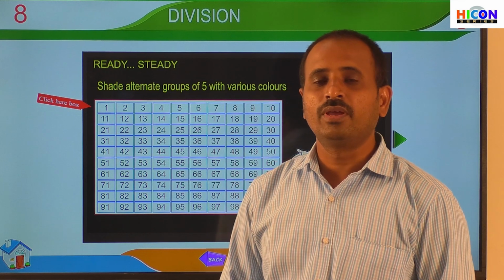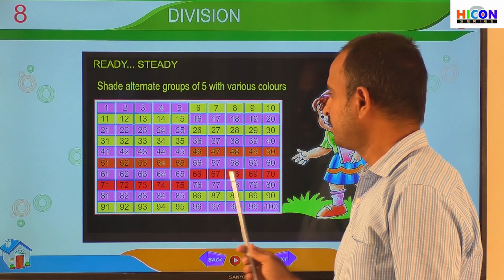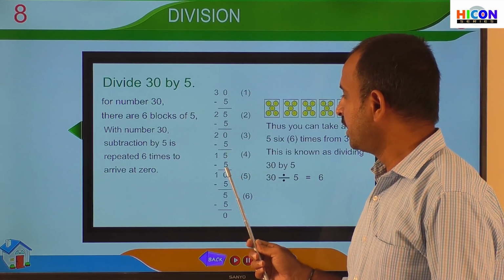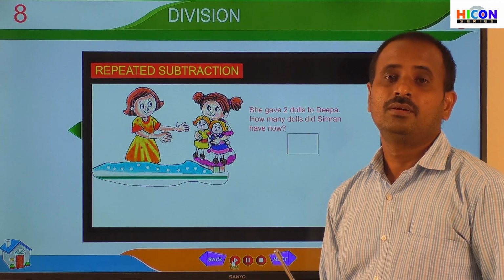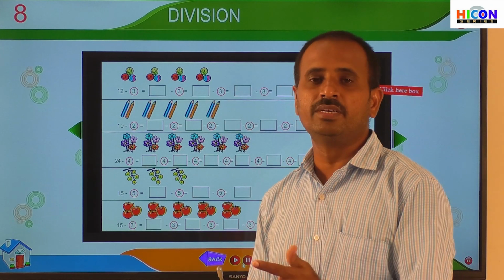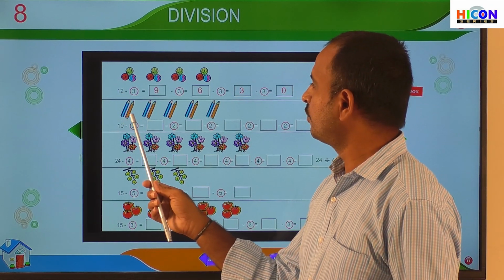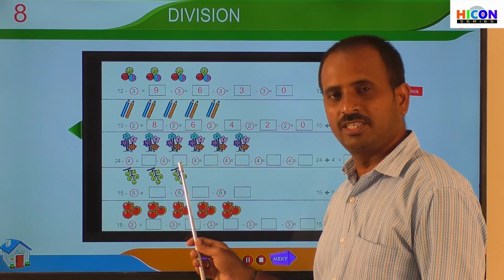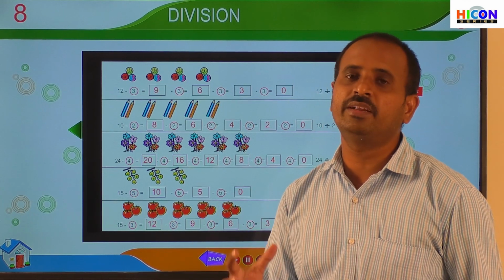Class 1 Mathematics Lesson 8 Part 1